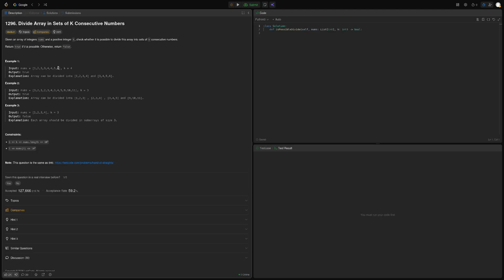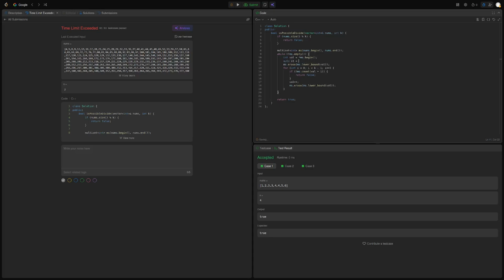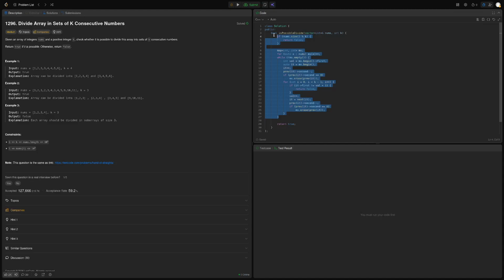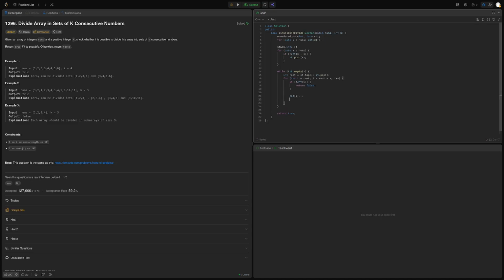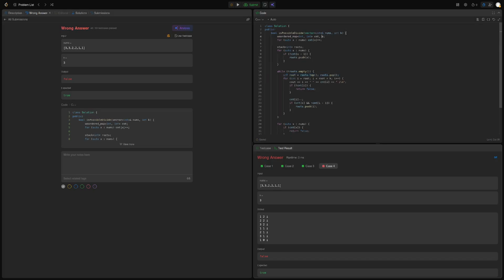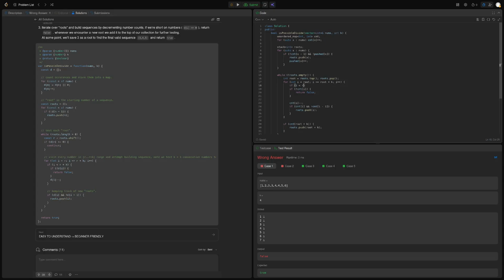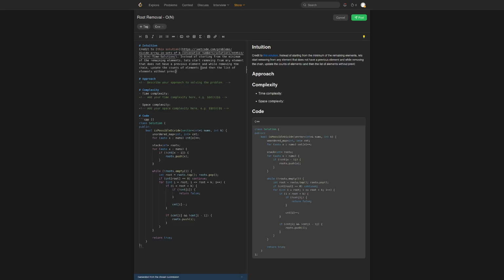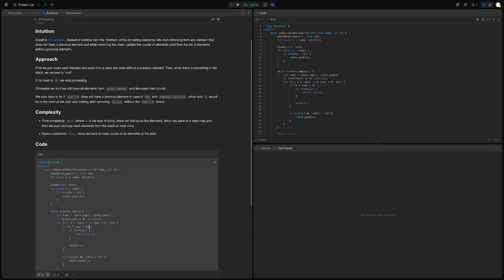Divide Array in Sets of K Consecutive Numbers - Leetcode 1296 - Road to FAANG #133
day 133 getting into google :D

nice trick, but for some reason the constant factor is apparently?